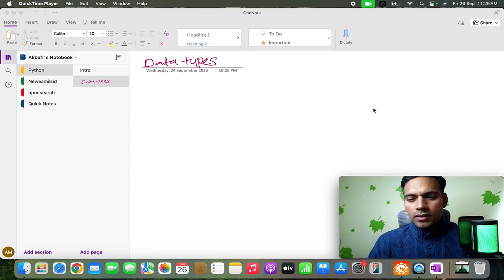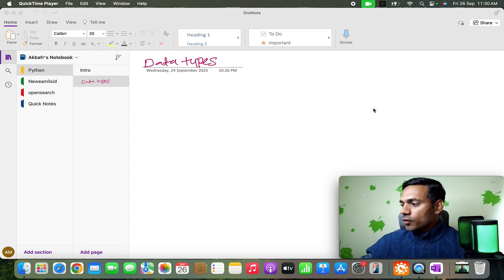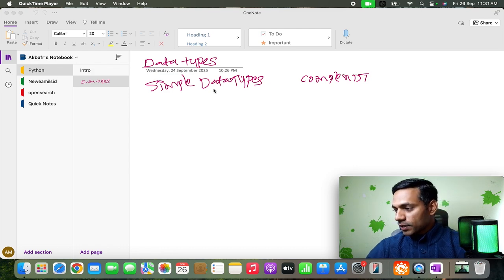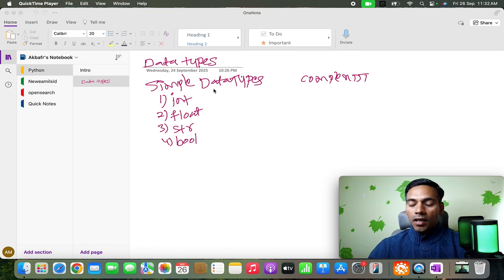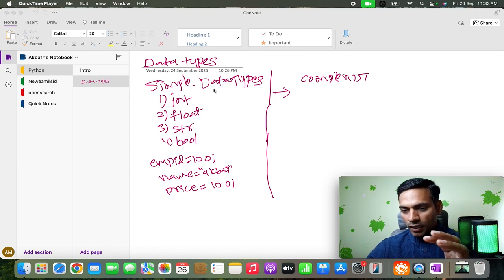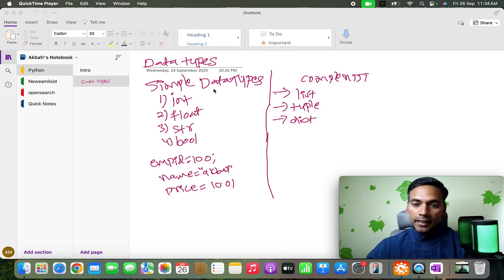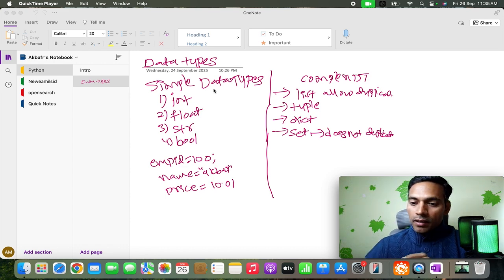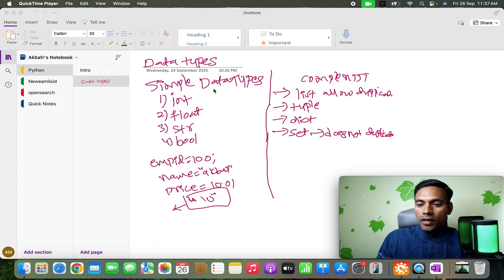🔥 Python Data Types Explained in 10 Minutes | Beginner Friendly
In this video, we’ll cover Python Data Types in the simplest way possible – perfect for beginners and interview preparation. 🚀

Strings

Boolean & None

How to check data types in Python

Whether you’re starting your Python journey or brushing up for interviews, this video will give you a clear understanding of Python’s built-in data types in less than 10 minutes.